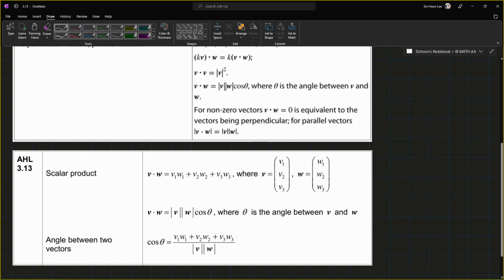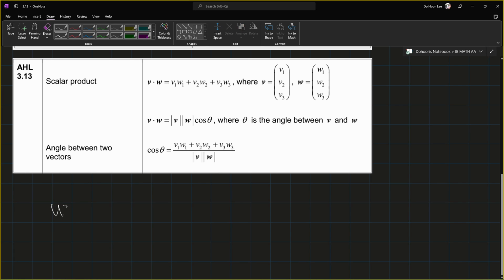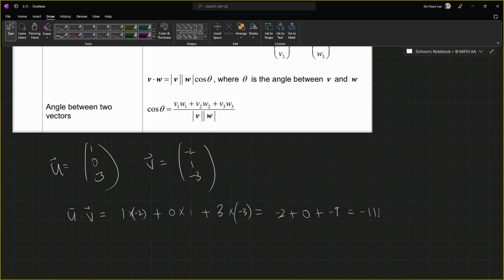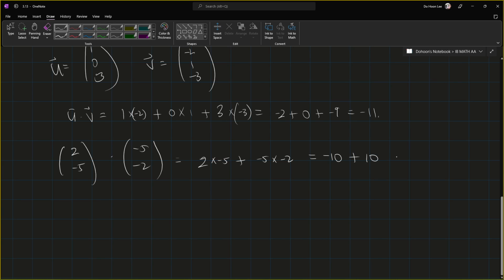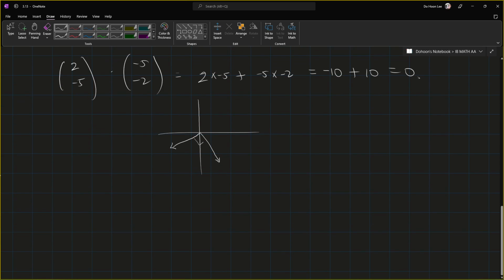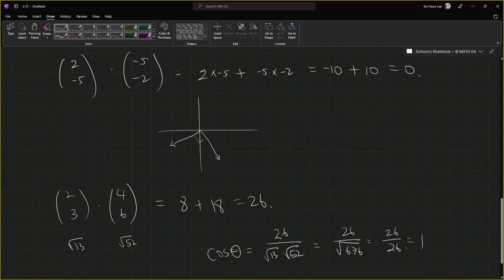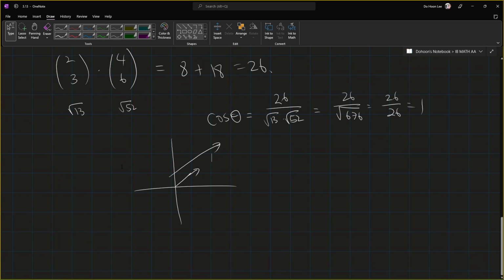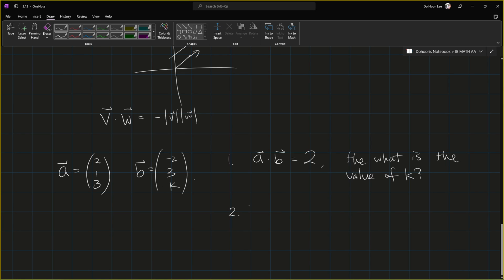IB Math AA 3.13 - Scalar Product - Lee, Do Hoon